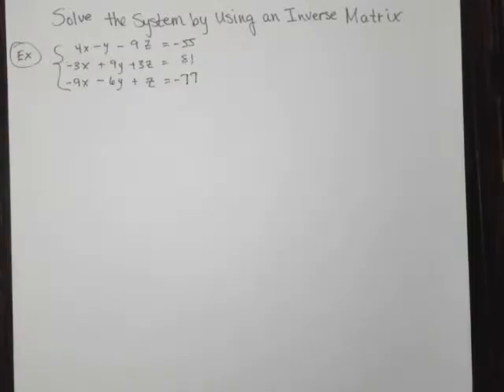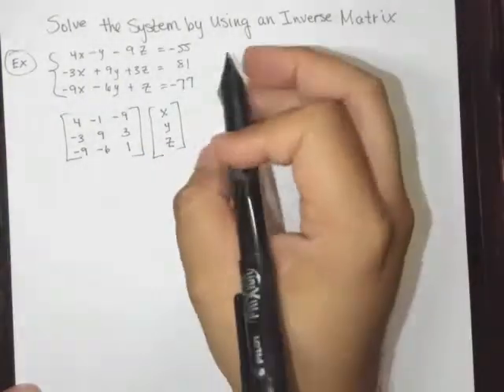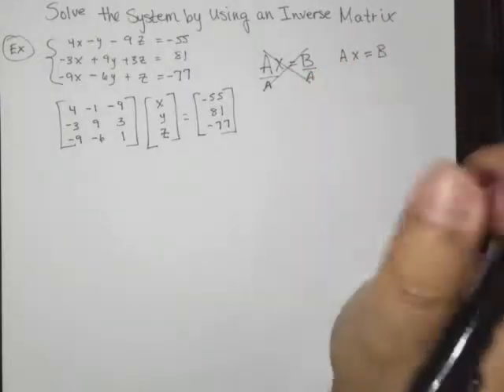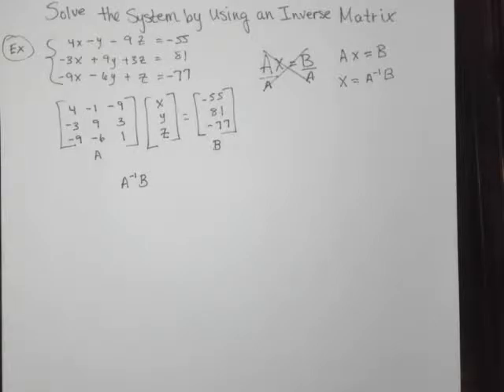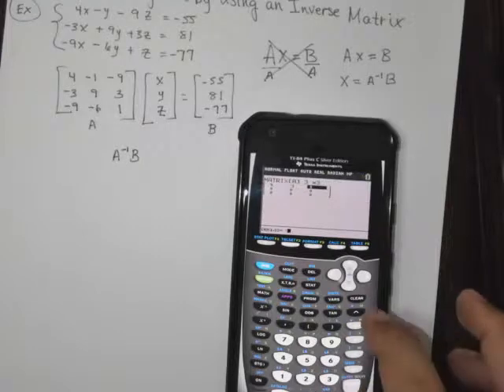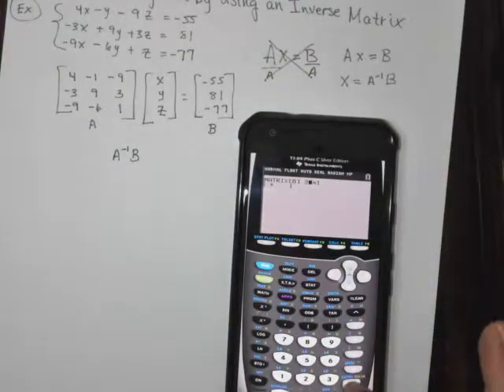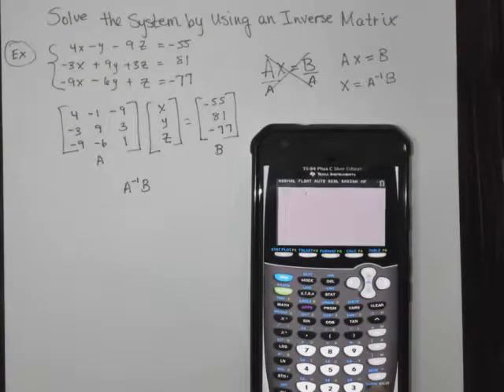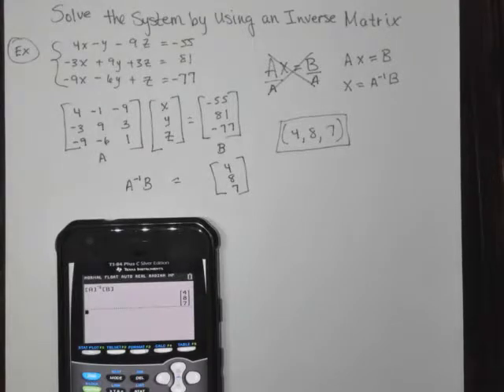Solve a system of equations using a matrix inverse